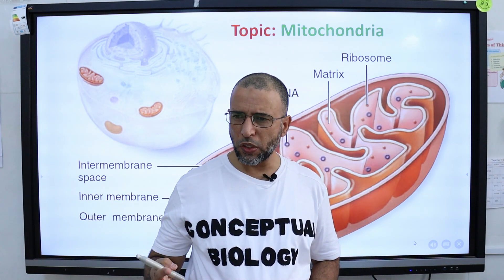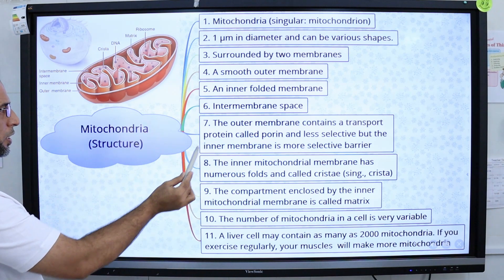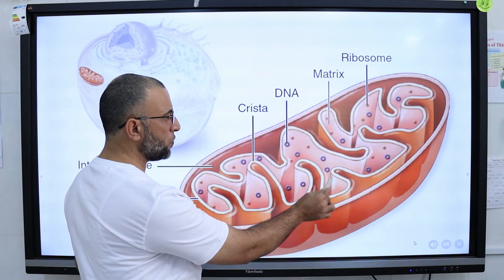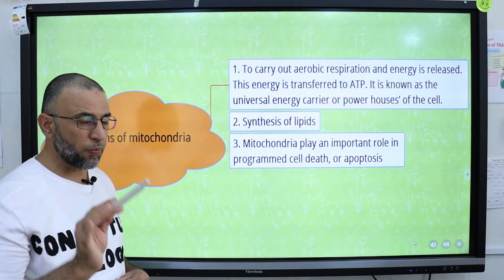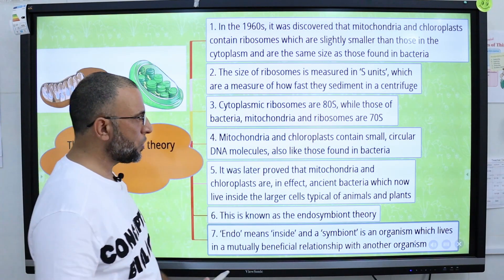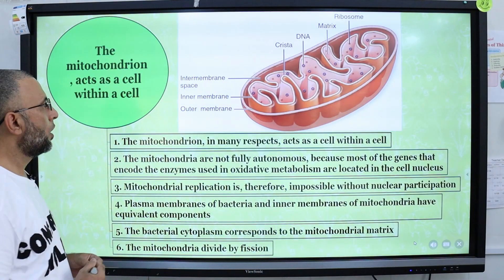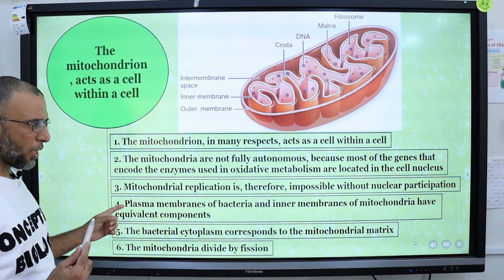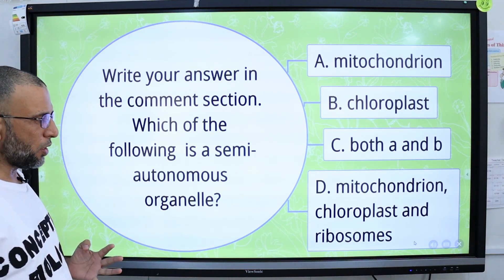Mitochondria with Dr. Sohail Jamil Qureshi / MDCAT Biology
Mitochondria (singular: mitochondrion)
are usually about 1 μm in diameter and can be various
shapes.
They are surrounded by two membranes (an envelope).
The inner of these is folded to form finger-like cristae which project
into the interior solution, or matrix. The space between the
two membranes is called the intermembrane space.
The outer membrane contains a transport protein called porin,
which forms wide aqueous channels allowing easy access
of small, water-soluble molecules from the surrounding
cytoplasm into the intermembrane space. The inner
membrane is a far more selective barrier and controls
precisely what ions and molecules can enter the matrix.

BIOLOGY, tenth edition, Solomon, Martin, Martin, Berg, 2015, 2011 CENGAGE Learning

BIOLOGY, Eleventh Edition, Raven, Johnson, Mason, Losos, Singer, McGraw Hill Education